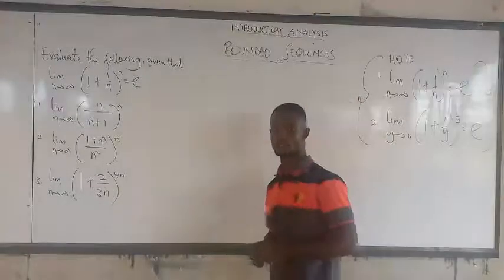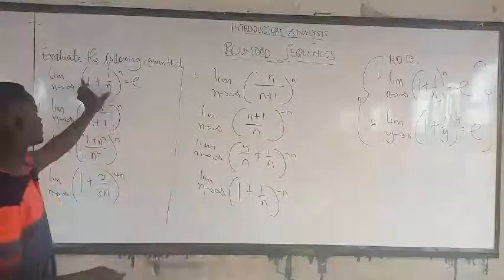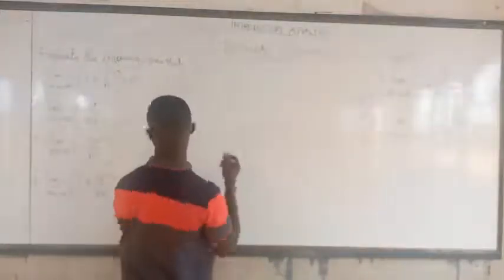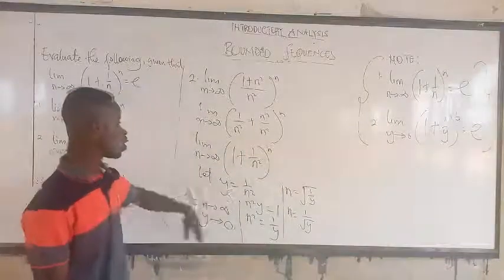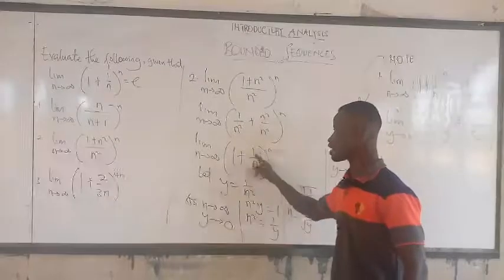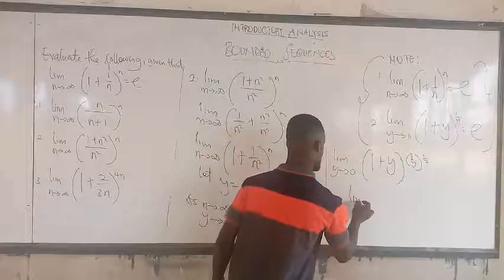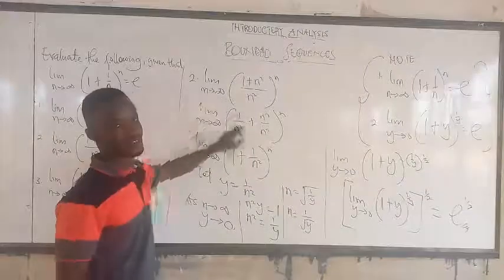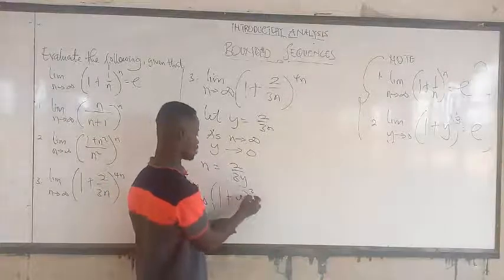#10 Bounded Sequence. ( Solving Questions ) Part 2 ( INTRO ANALYSIS )